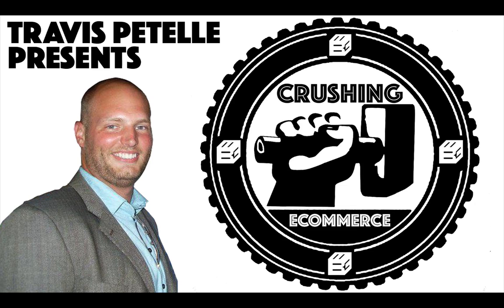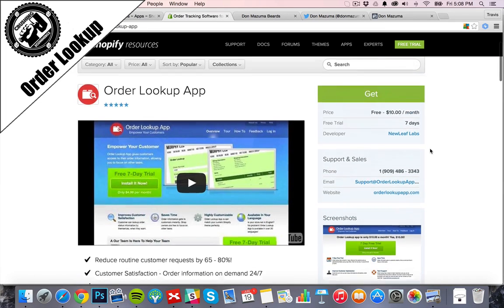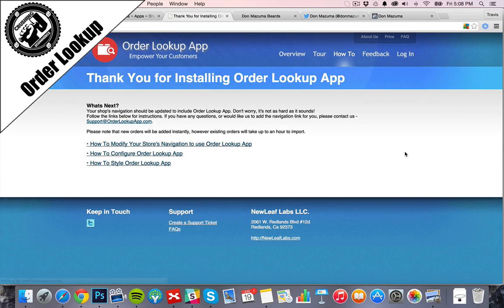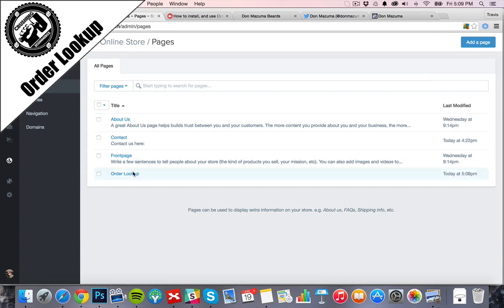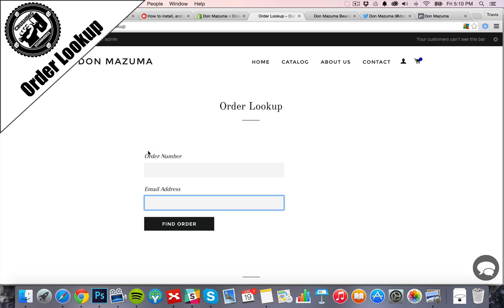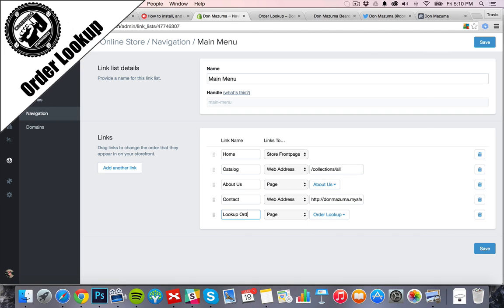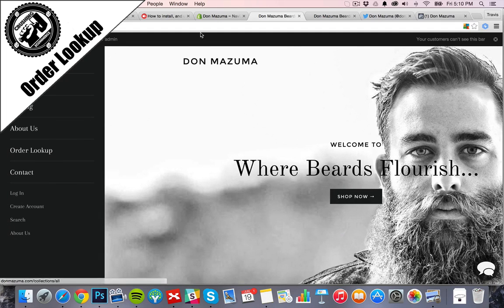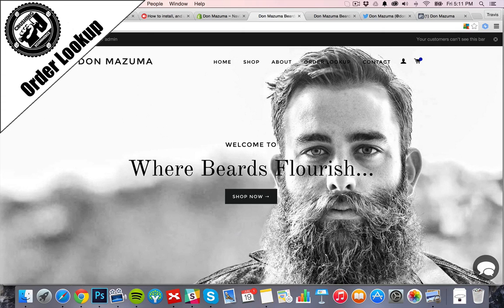Allow Customers To Look Up Their Order Status - Crushing E-Commerce - Lesson 31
In this video, I share how to set up a system so that customers can look up their order status saving your team time and money.